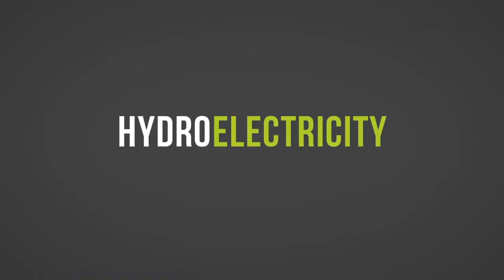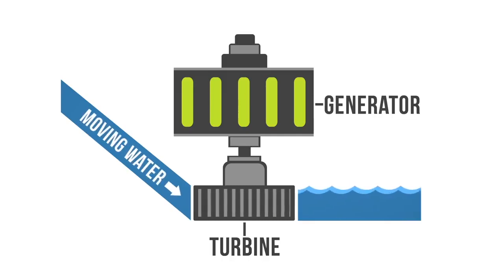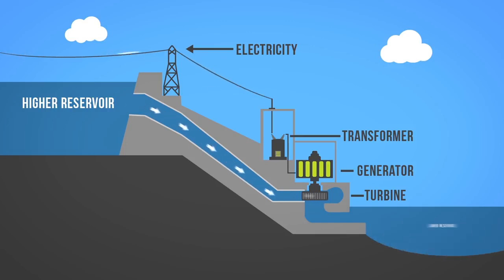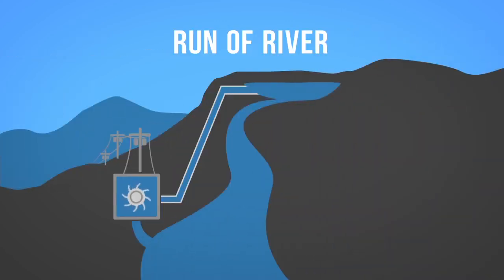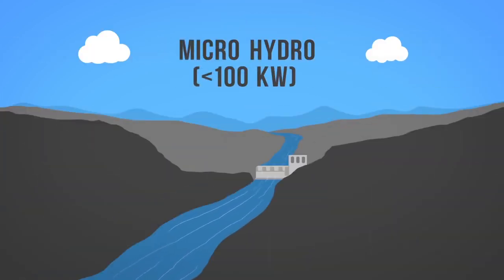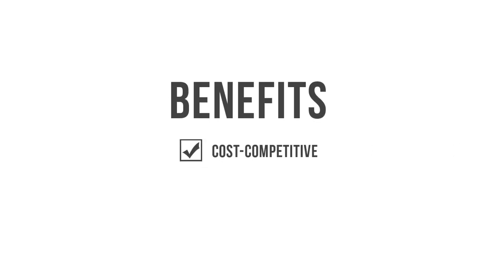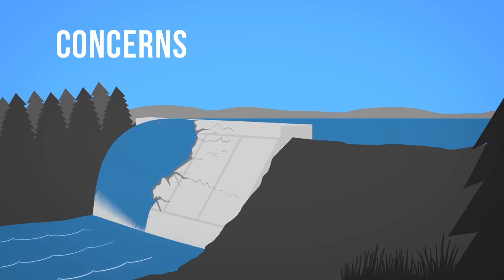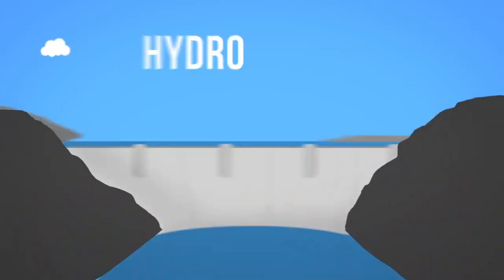How To Generate Hydro Power Electricity